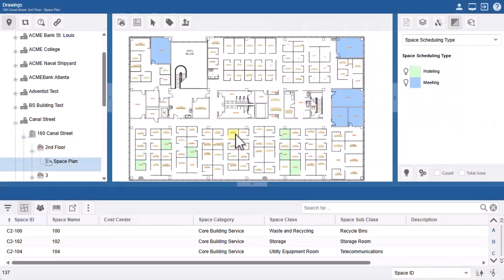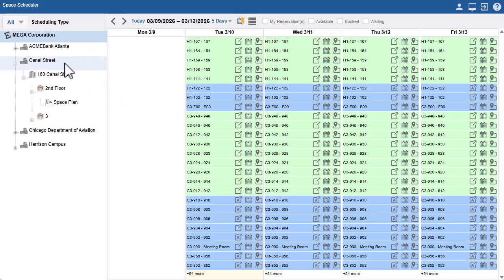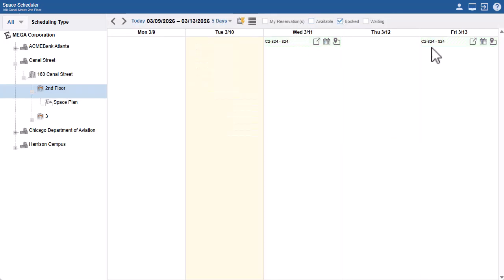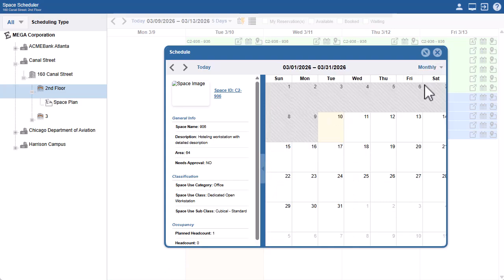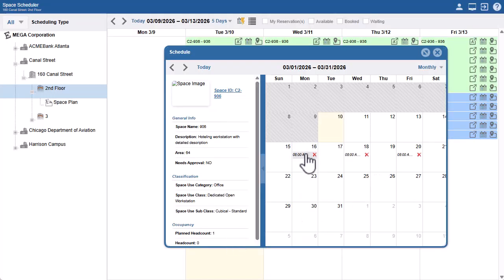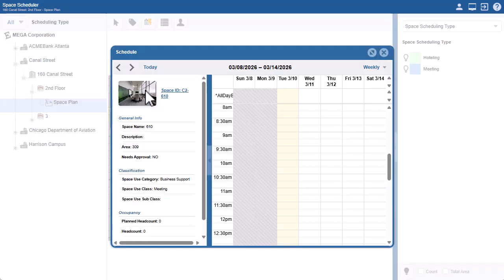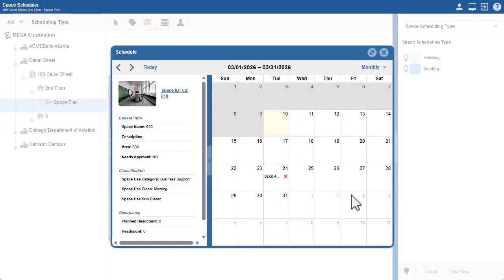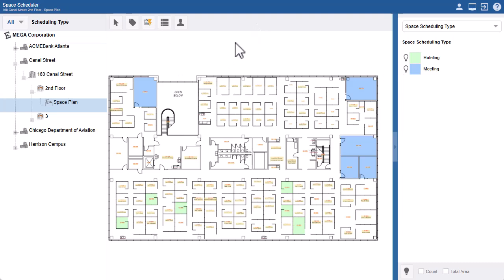Evolve FM Space Scheduler Tutorial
Everything you need to know to use Evolve's Space Scheduler Module